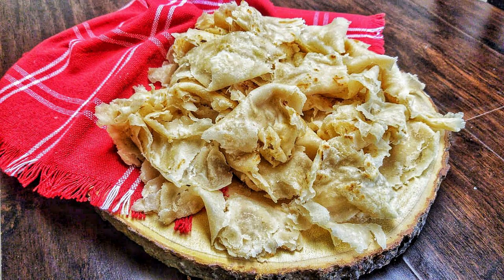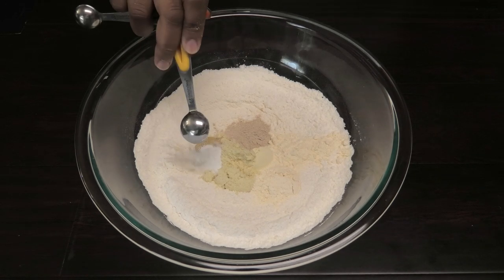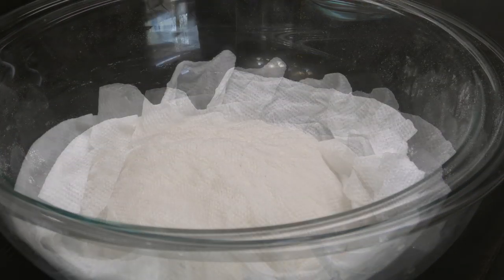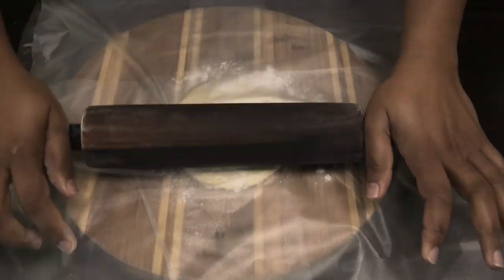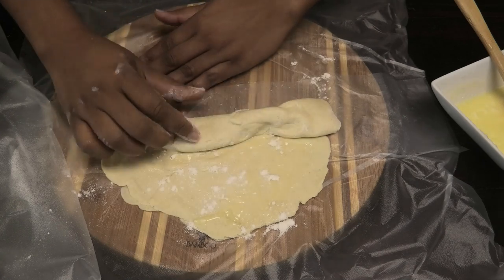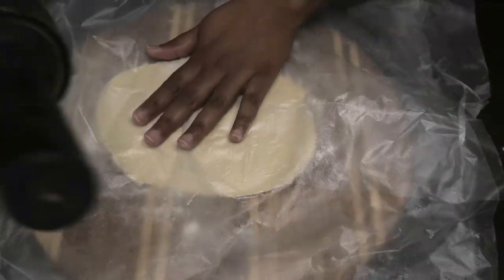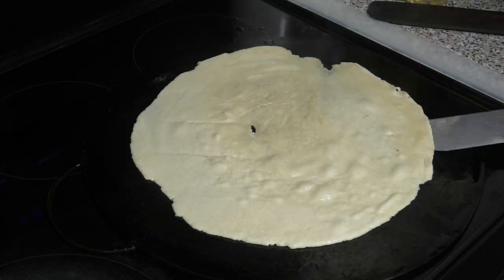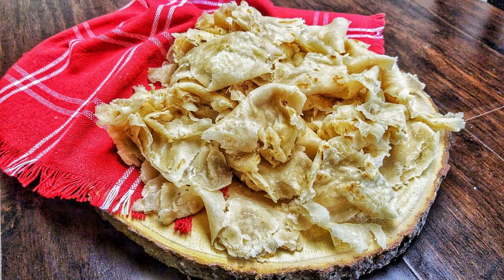Paratha Roti Gluten Free - Buss up Shut Gluten Free - Episode 826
This gluten free paratha recipe makes 4 rotis.
2 cups philsbury gluten free flour blend
2 tbsp almond flour
2 tbsp lupin flour
2 tbsp coconut flour
1 tsp brown sugar
2 tsp gluten free baking powder
1 tbsp psyllium husk
2 tbsp butter
2 tbsp crisco